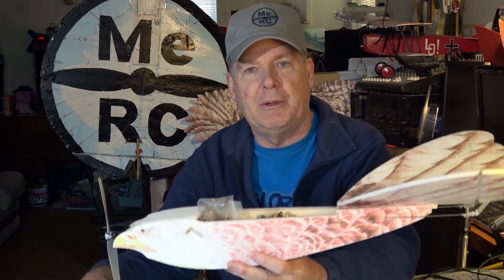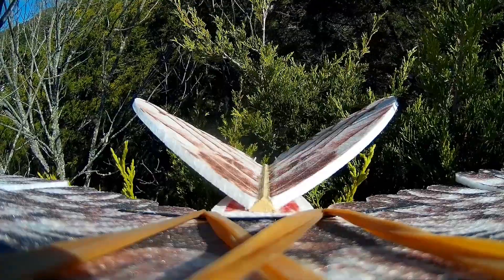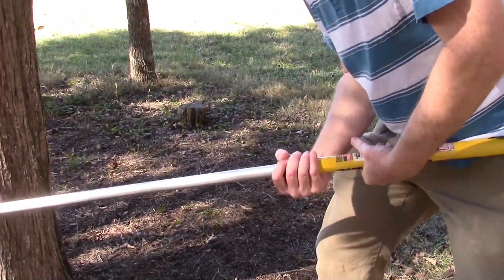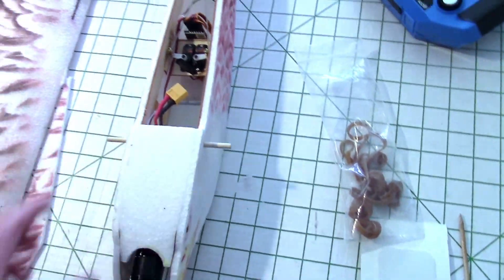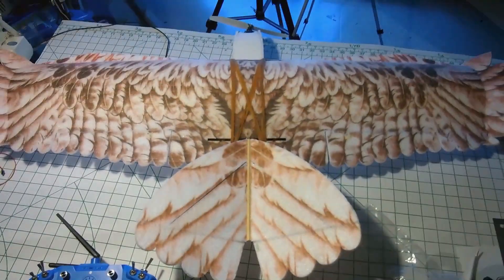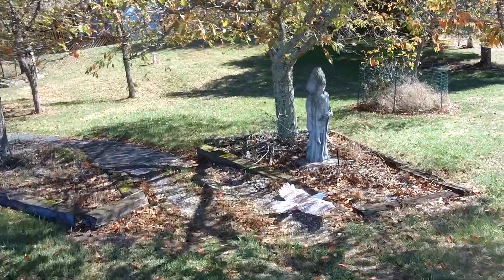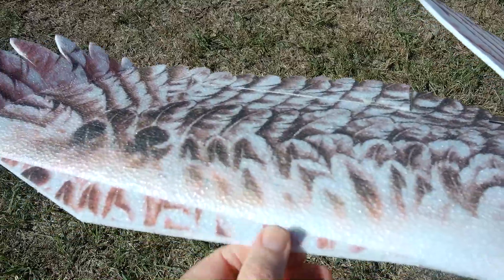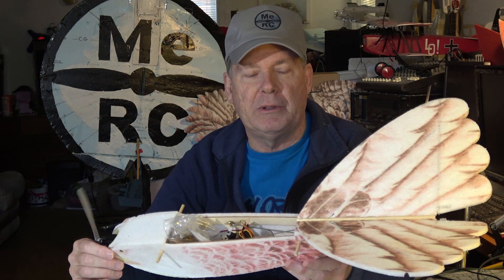DW Epp 1200mm Eagle Recovered! - Test Upgraded 1400kv Motor, small malfunction.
We got the RC Eagle down from the tree in a couple days before it rained.
Once back I did some repairs, upgraded the motor and took it out for some more flying but there was small malfunction 😬.

Parts Used:
Motor SunnySky X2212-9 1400kv II
Prop HK GWS EP Propeller (DD-8040 203x102mm)
Prop Saver Adapter - HobbyKing 3.17mm Prop Saver Set (Black)
ESC 18-20 amp
V-Tail Servos 2x EMAX ES08MA Metal Gear
Aleron Servos 2x HobbyKing Hektronics HXT900
Receiver FrSky D4R-II
Battery Turnigy 1500 MaH 3s LiPo
1/32 inch Plywood, Hobby Store